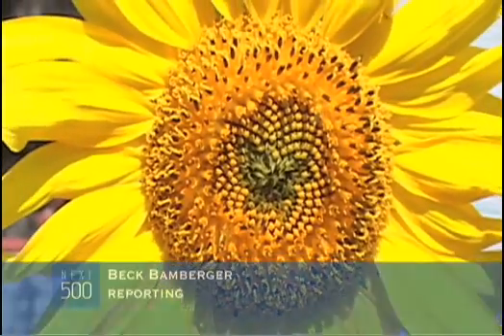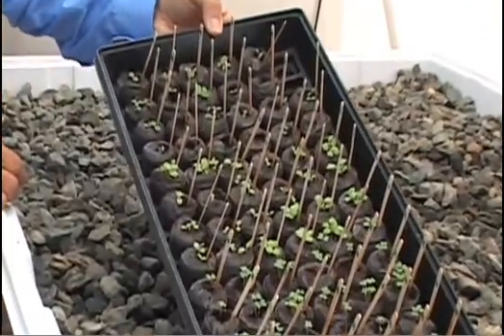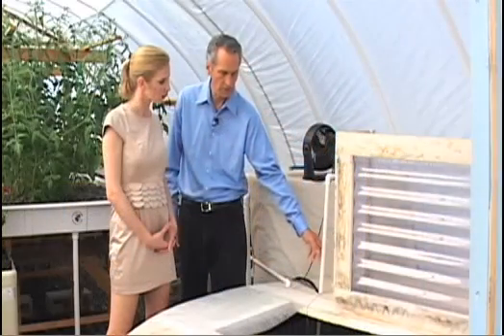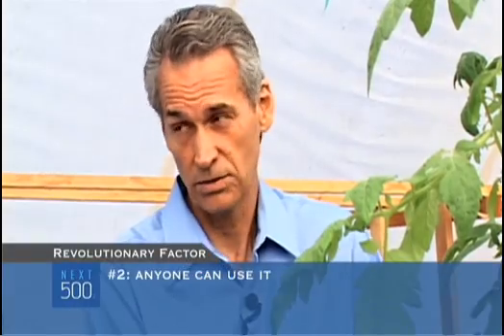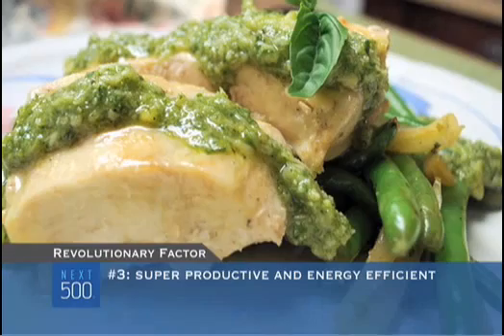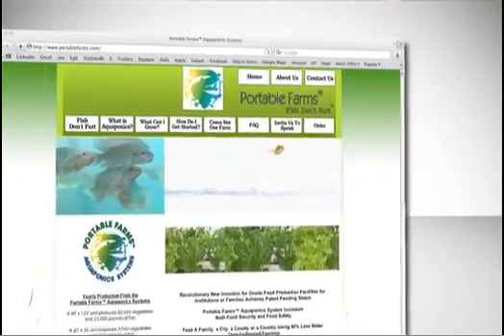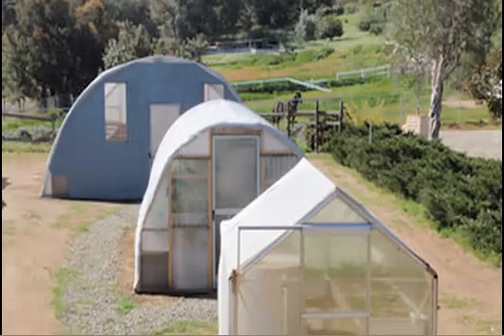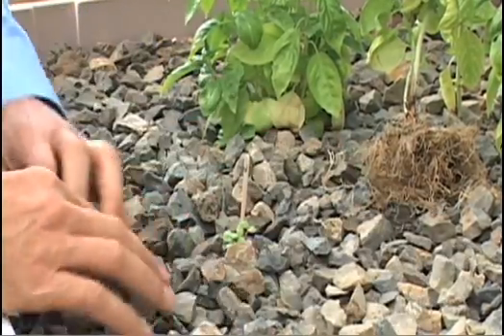Aquaponics: 20,000 lbs of Fish + 70,000 Vegetables per 1/4 Acre with Portable Farms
to join the Food Abundance movement.

1,000% more productive than conventional gardening & farming.  The most robust, most scalable Aquaponics system in the world is the Portable Farms™ Aquaponics System. Maxed out, you can produce 240,000 vegetables and 92,000 pounds of fish per acre, using up to 95% less water and no dirt.  These are locally grown, organic, vine ripened vegetables and the freshest of the fresh Tilapia, Catfish or Salmon.

Aquaponics is the combination of aquaculture (fish farming) and hydroponics (growing plants in water only), in a carefully designed, hyper-productive closed-loop system.  There is no pesticide, no fungicide, no fertilizer, no watering the garden, no bending down to weed the garden, and you produce food year round, no matter the climate or soil conditions.  This can work in the Sahara Desert or in Antarctica.

Using this system, each 25 SF of grow space can feed one adult 25% of their protein and all of their table vegetables, year round, forever!  On-site local food production is the ultimate form of food storage.

Anyone can install a backyard version of one of these hyper-productive Portable Farms™ Aquaponics Systems in their backyard/rooftop/patio and grow with more abundance. It is time to solve hunger worldwide, through creating local food abundance. Anyone can do it, once you learn how.